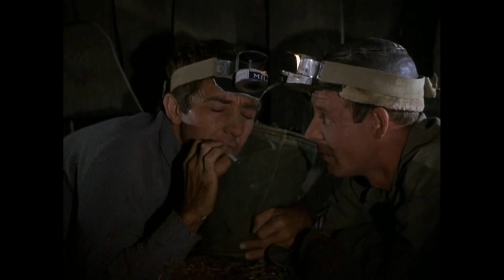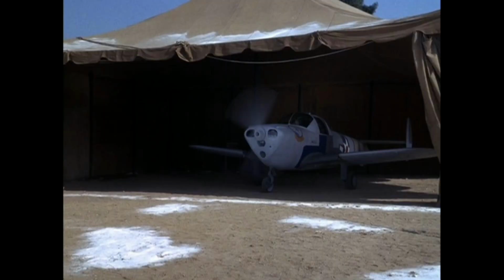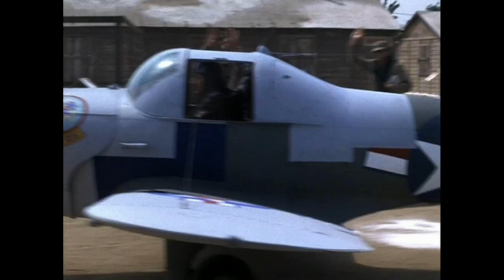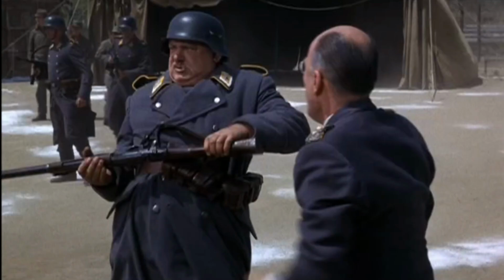The EXTREMELY Dangerous Airplane Stunt They Performed on Hogan's Heroes!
I can ONLY do this with your help. It's totally free to do so and it helps the YouTube algorithm to help a channel grow. I have so much hope we can do this.